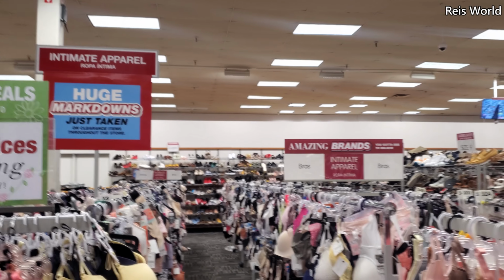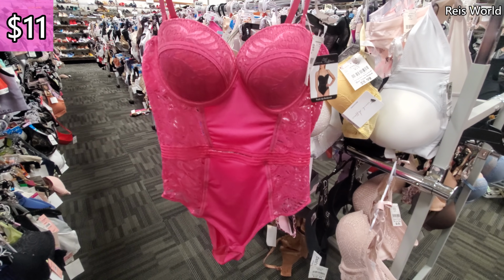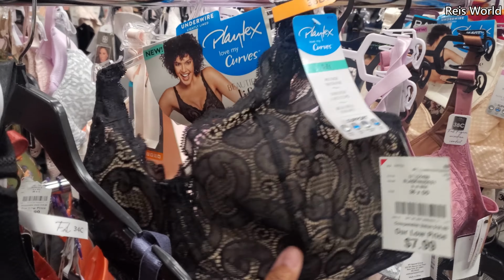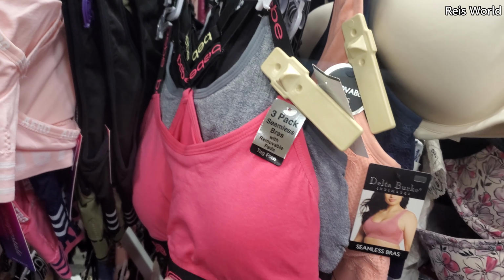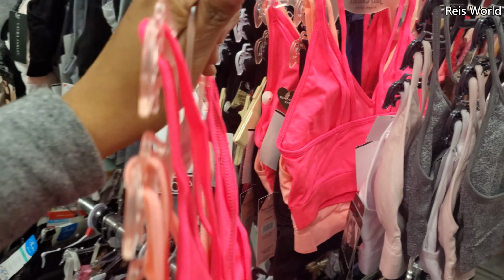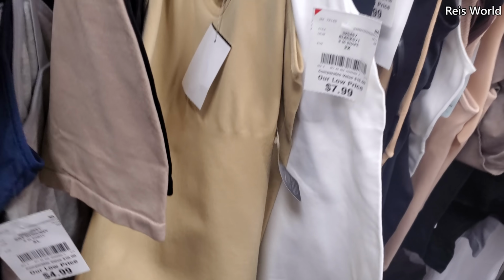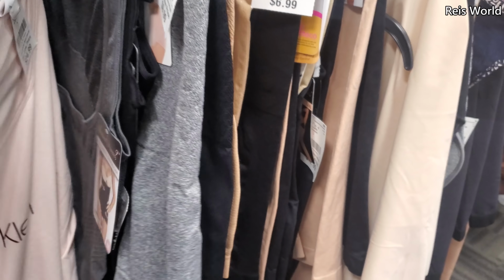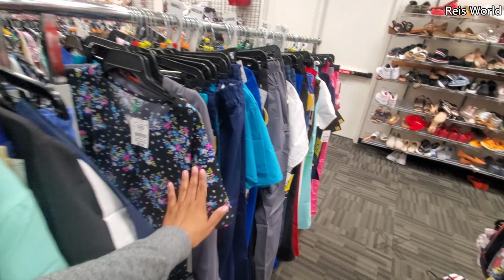BURLINGTON SHOP WITH ME * INTIMATE APPAREL BRAS & SHAPWEAR * BEBE & JUICY COUTURE 2021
Juicy Couture , Bebe , Nursing bras, starting at $8, shapewear and more virtual shopping, store walkthrough. Please be safe and BUCKLE UP!